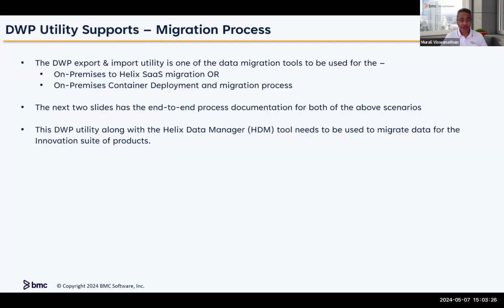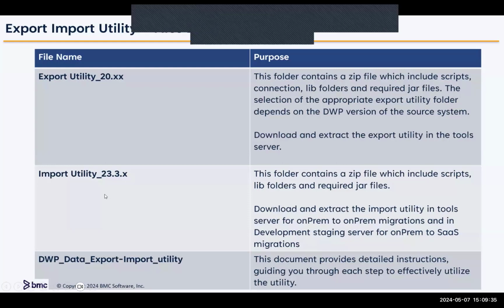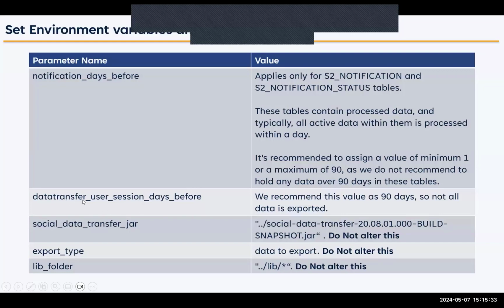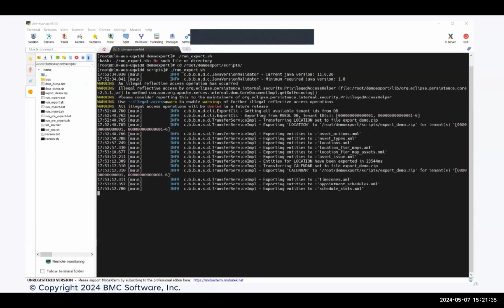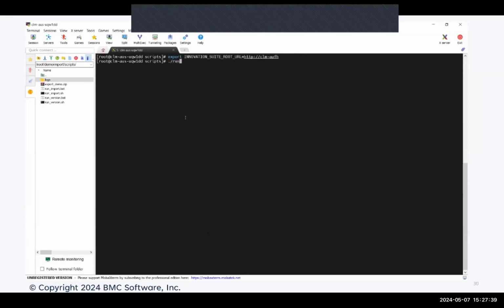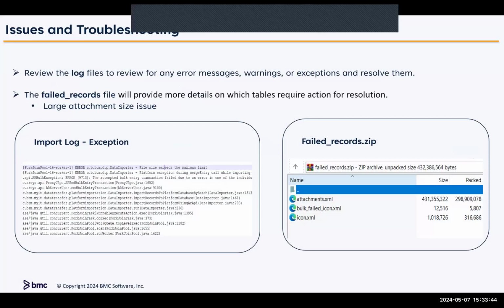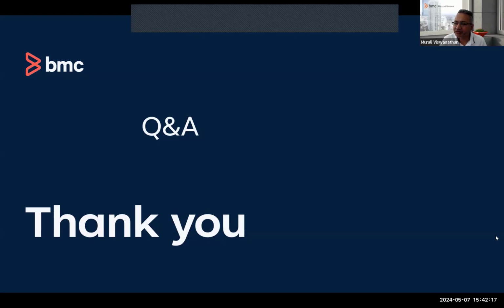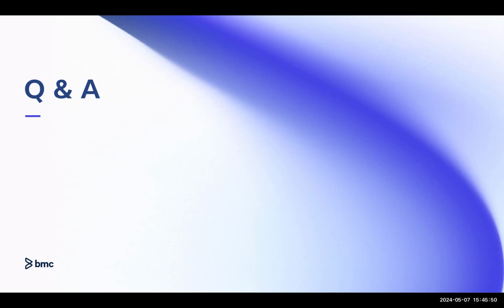Webinar: Migration Tools For Helix Containers – Digital Workplace DWP Export & Import Utility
A series of webinars to cover the migration tools and best practices.  In this session our product team walk you through Digital Workplace Import Utility Tool